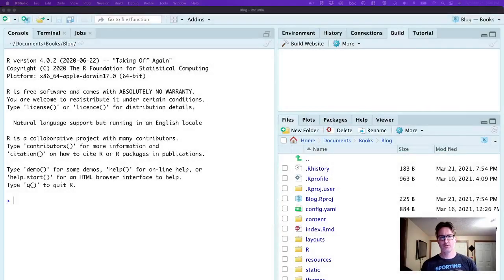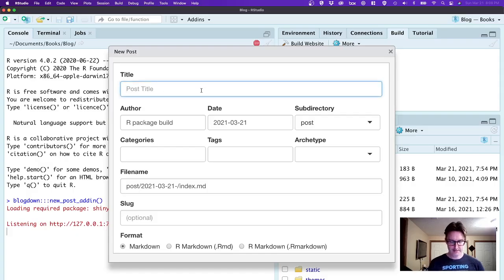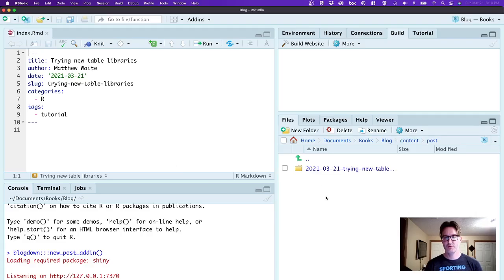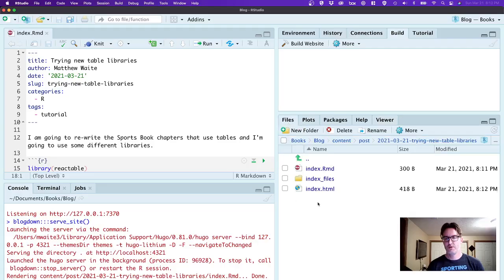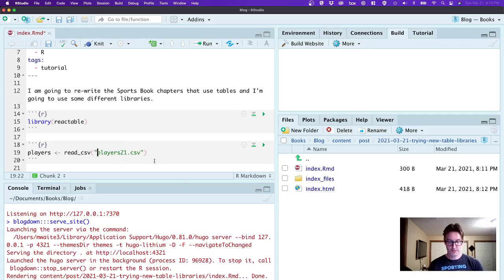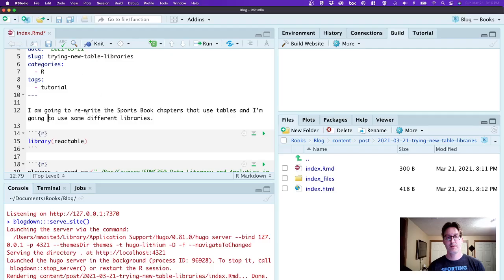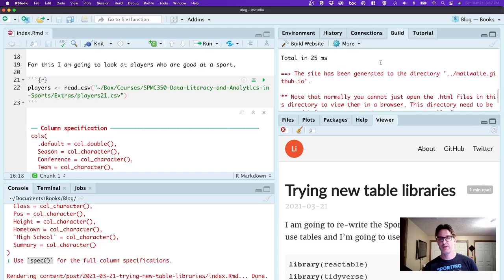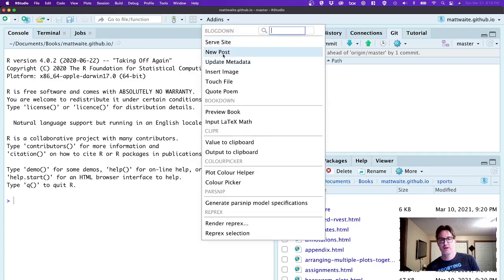How to make a blog post using R Notebooks and Blogdown